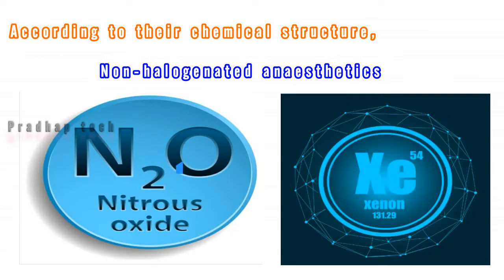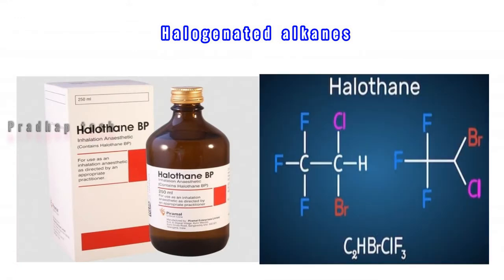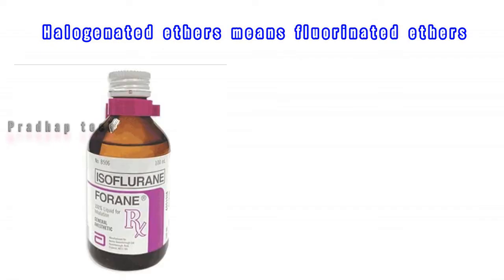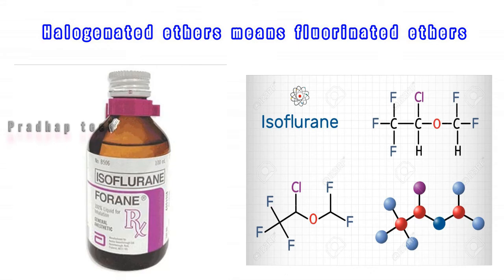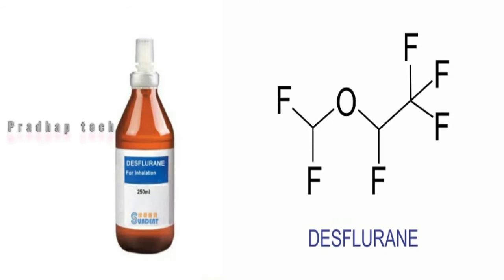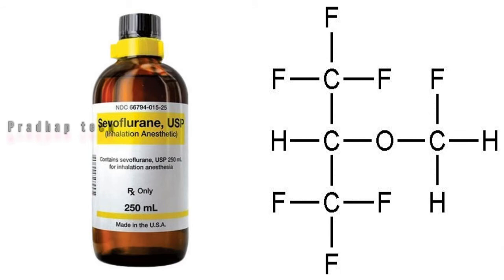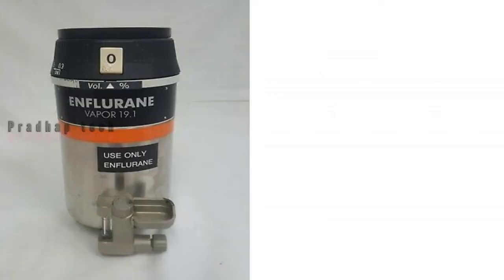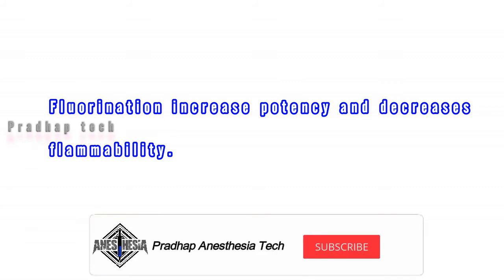Inhalational anaesthesia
In this video, I’ll show you inhalation anesthesia. Enjoy!

Inhalation anesthesia is important part of general anesthesia. In this I showed what is inhalation anesthesia, classification of inhalation agents and its mechanism of action.

inhalational anaesthetic agents,
inhalational anaesthetics pharmacology,
inhalational agents,
inhalational anesthetic agents,
inhalational induction of anaesthesia,
inhalational anesthetics pharmacokinetics,
inhalational induction,
inhalational anesthetics mechanism action,
inhalational anaesthetics mechanism of action,
inhalational burns,
inhalational corticosteroids,
inhalation general anesthesia,
inhalational general anaesthetics,
inhalation in hindi,
inhalation injury,
inhalation injury in burn patients,
inhalation induction anesthesia,
inhalational induction in pediatric patients,
inhalation inspiration,
pharmacokinetics of inhalational anaesthetics,
pharmacology of inhalational anesthetics,
inhalation procedure,
inhalation process,
inhalation problem,
inhalation phonation voice therapy,
inhalation pronunciation,
inhalation phonation,
inhalation poisoning first aid,
inhalation process in human,
inhalational spacing device

Anesthesia Machine – Checkout

Airway Management – Basic

Assessment of Difficult Airway

Equipment for Airway Management